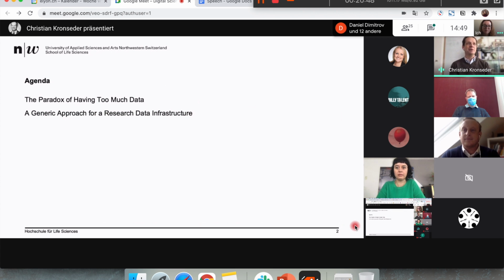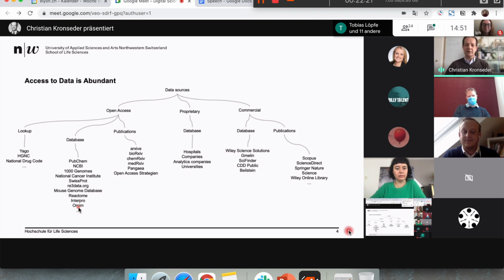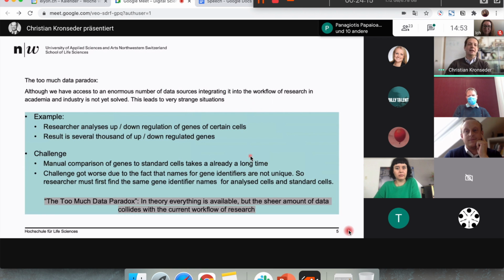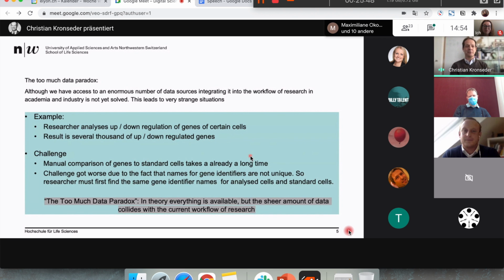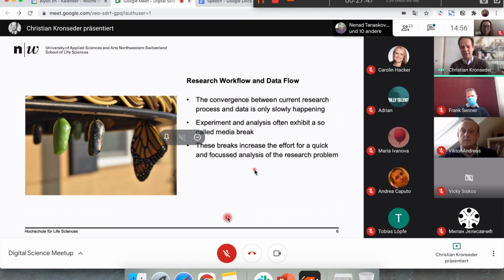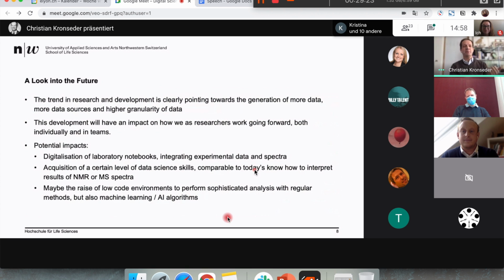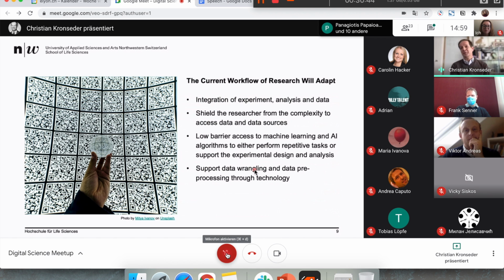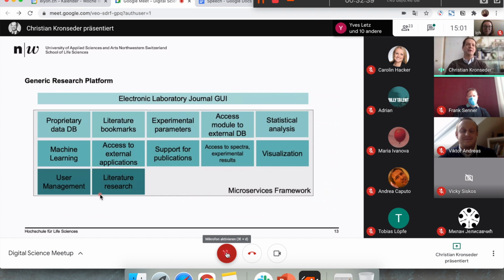Talk from Prof.Dr. Christian Kronseder | Too much data Paradox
Pharma companies, Medtech, and life sciences are in urgent need of better data connectivity. Watch the talk from Prof.Dr. Christian Kronseder to learn more about how all these domains affected by having separate data storages and what is the future of "too much data".

You can also have a closer look at who we are and what we do on origamilab.ch.

Let's make a science-reset together!